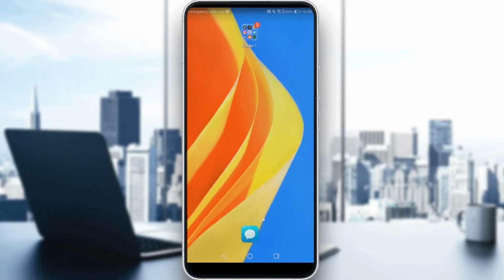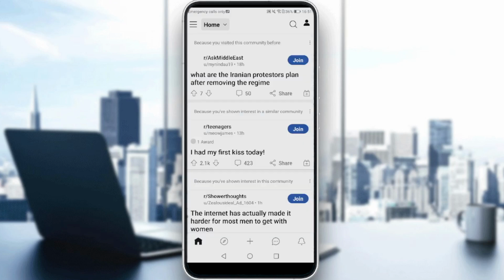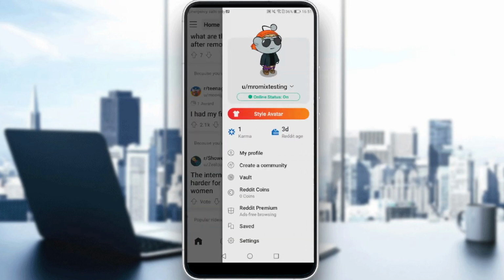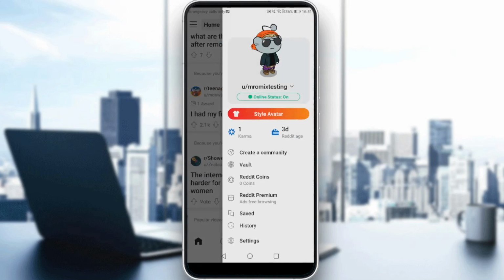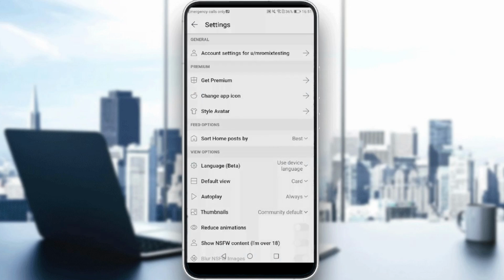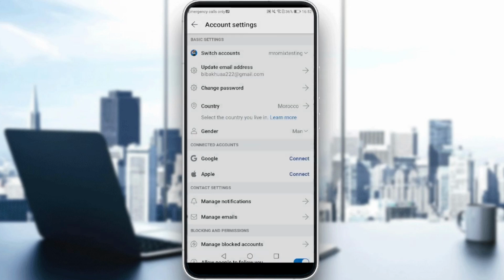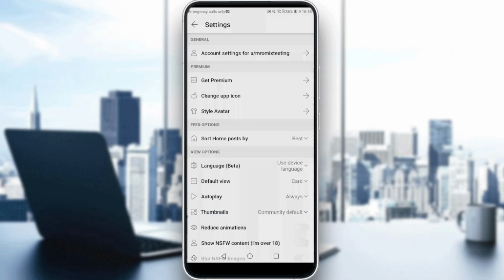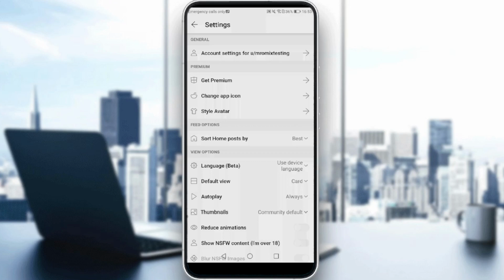How To Change Username On Reddit Tutorial